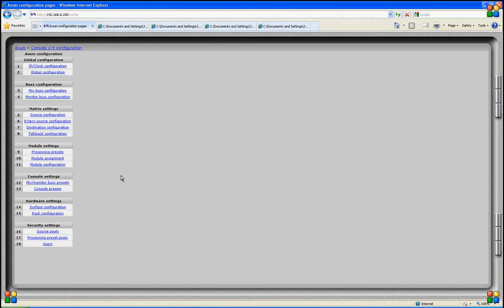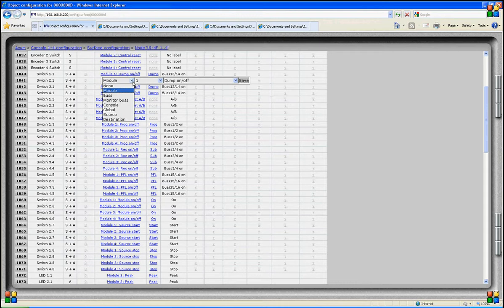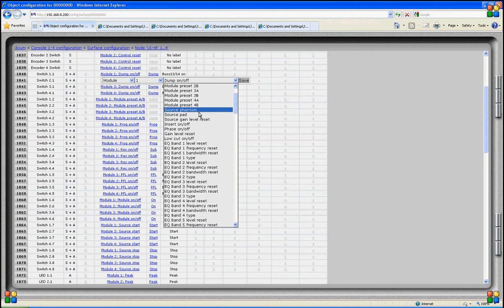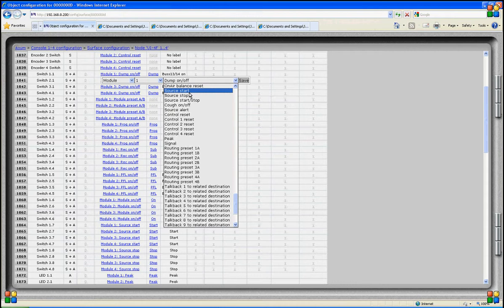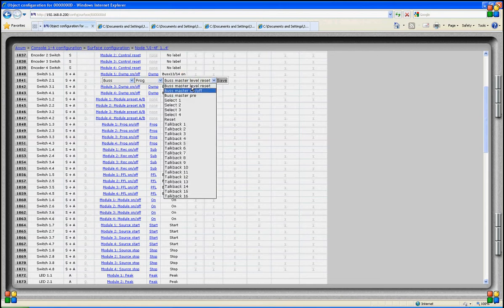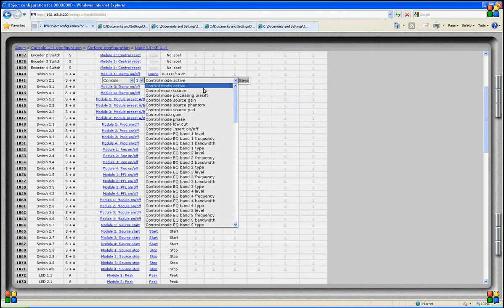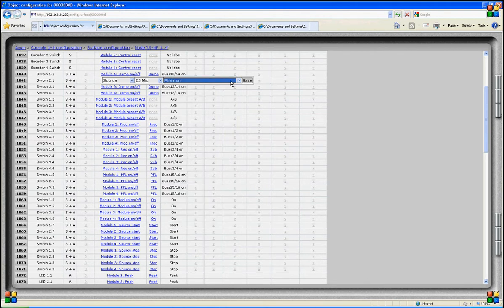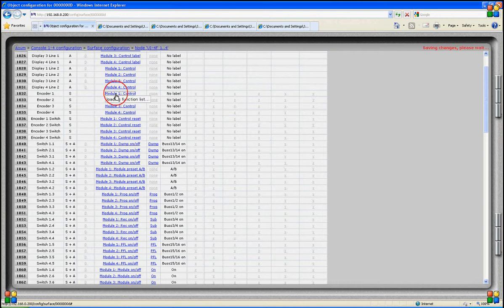Axum Video EN-14 - Surface Configuration - 1